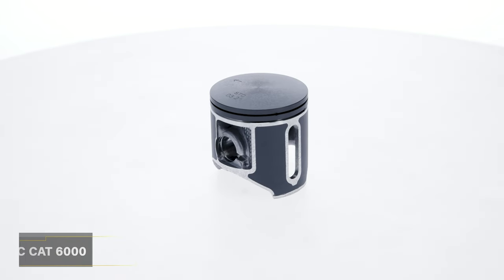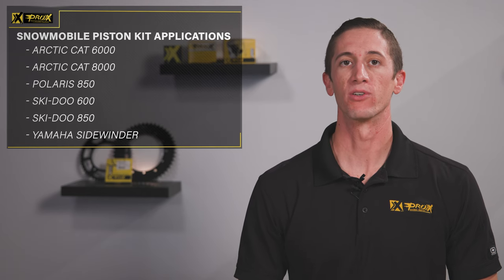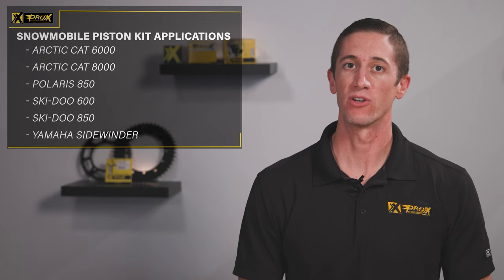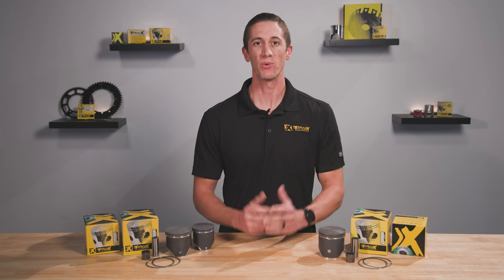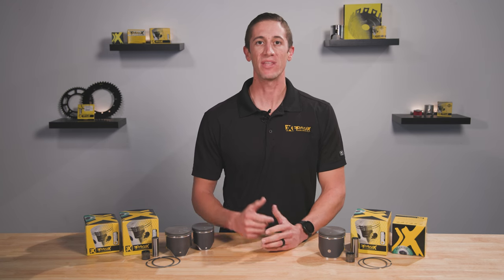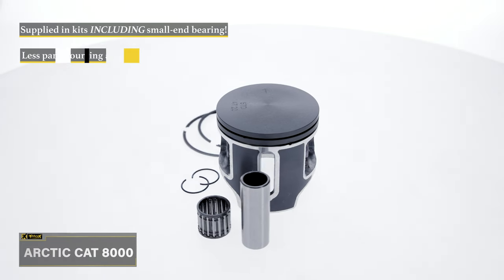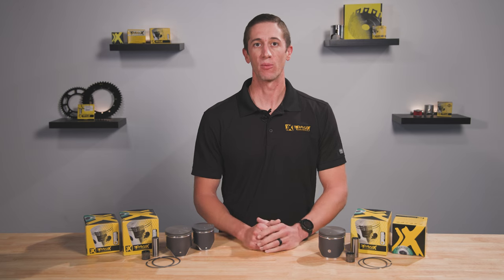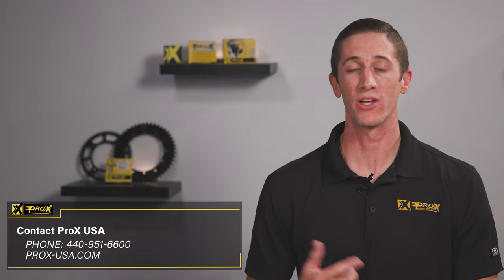More Quality, More Convenience, Better Price? | Snowmobile Piston Kits ❄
Rebuilding your sled's top end with reliable parts shouldn't be a hassle, and it shouldn't out of the budget either. Here, we go through all the details on how ProX piston kits bring convenience, quality and value for late-model snowmobile engines.

00:00 - Intro
00:21 - Latest Snowmobile Applications
00:55 - Skirt Coating
01:02 - Hard Anodizing
01:17 - Supplied in Kits
01:28 - Updated 2-Ring Design
01:43 - Treat your Sled Right